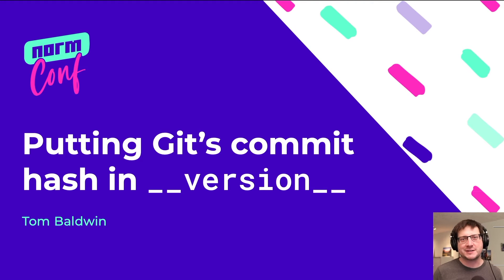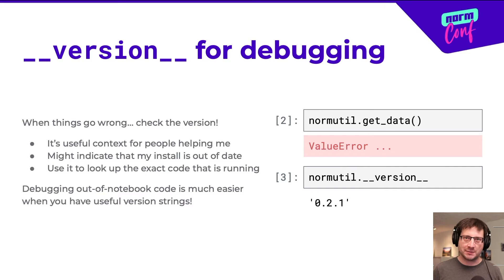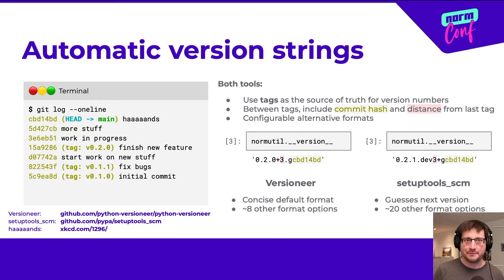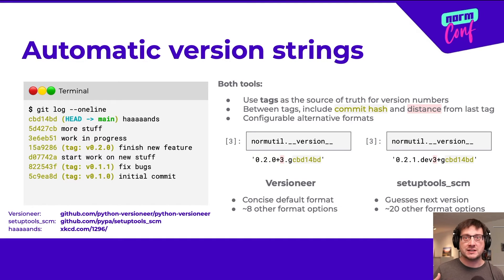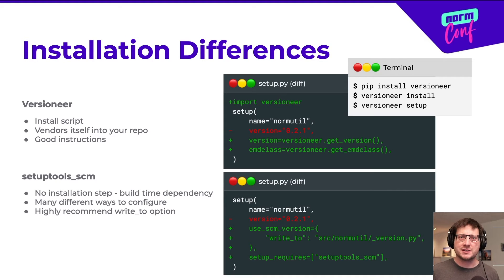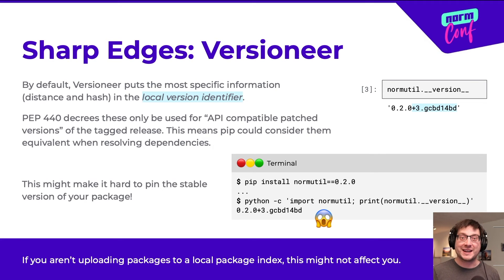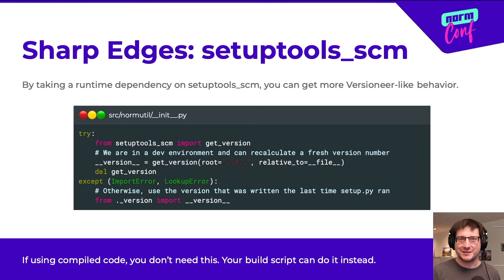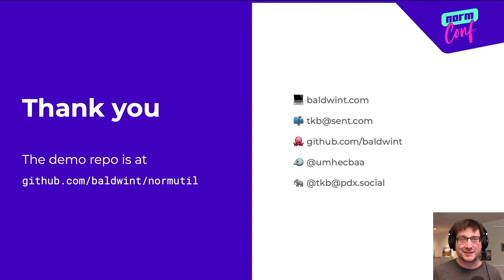Putting Git's commit hash in __version__, two ways - Tom Baldwin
When distributing Python packages within a data team, it's helpful to set a __version__ attribute to aid debugging, but bumping this value manually can be a chore. I'll show two systems, versioneer and setuptools-scm, that can automatically put Git's commit hash in the version string. Both systems have their quirks — I'll show the configurations that have worked best for us.